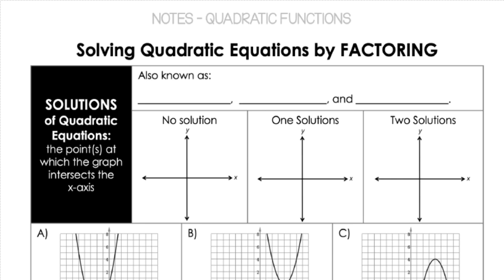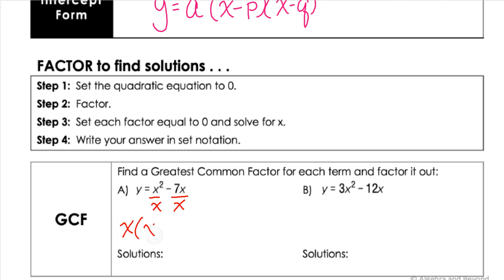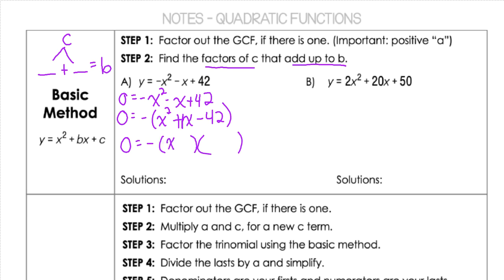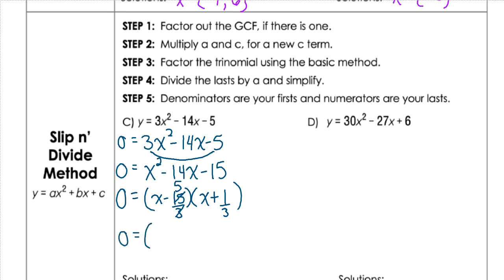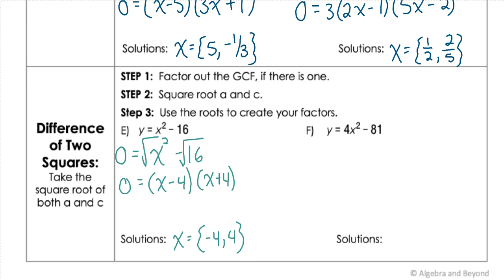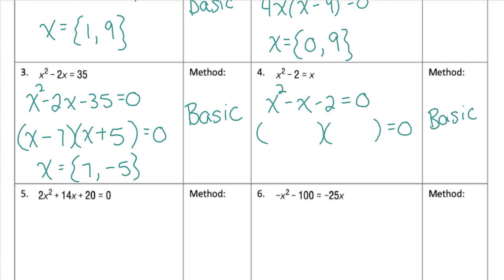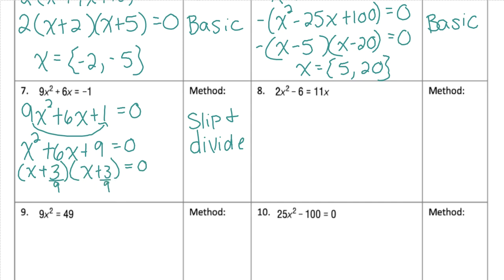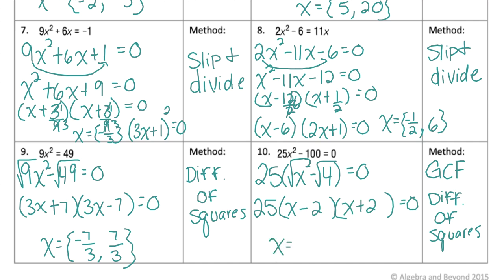Factoring Quadratics | Algebra 2 Lesson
This Factoring Quadratics Lesson covers how to solve quadratic equations by factoring in a creative, comprehensive, and clear way. This video includes the guided notes and practice portion of the quadratic functions lesson.